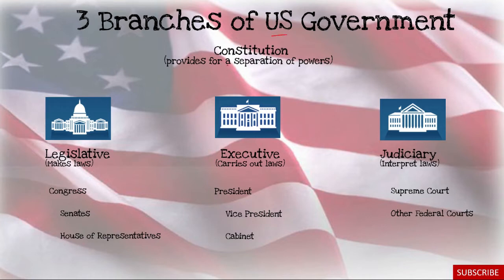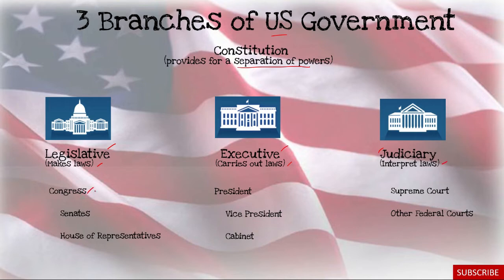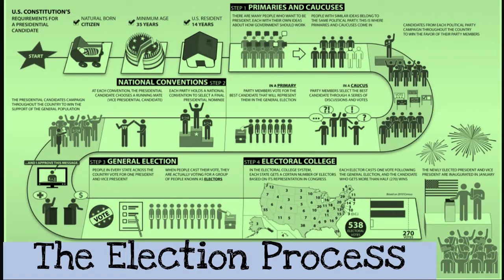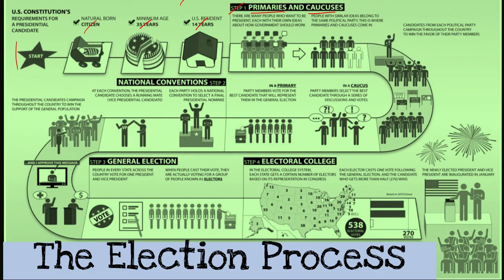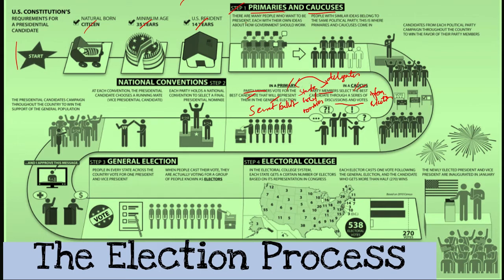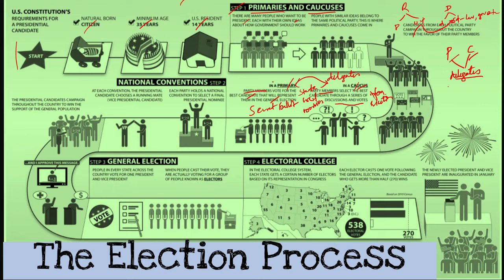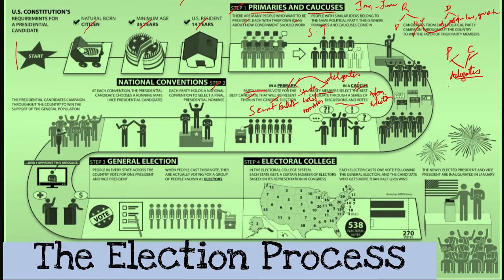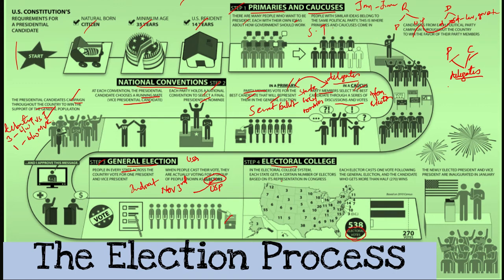USA PRESIDENTIAL ELECTION PROCESS IN A CRISP NOTE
Describes the process of electioneering in USA as this is little cumbersome I tried to make it brief-The Primaries,The Caucasus,Delegates,Electoral College,Imp Dates